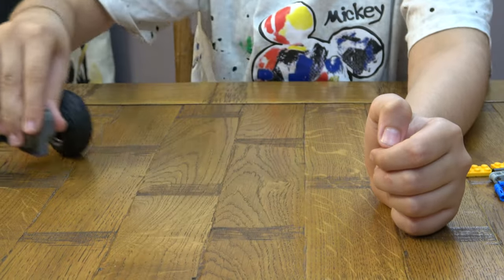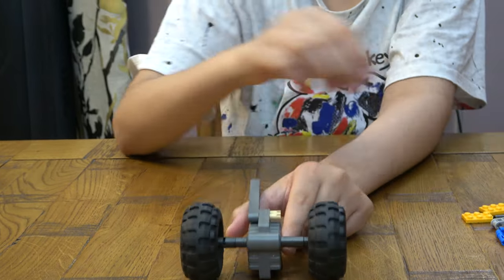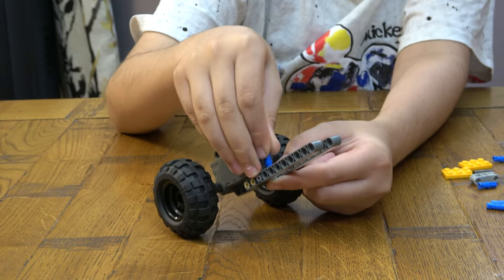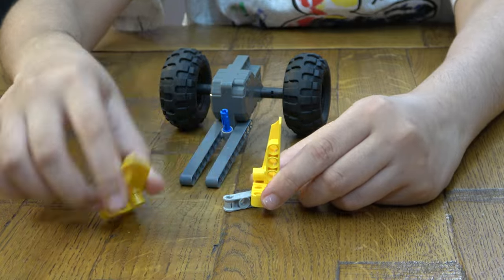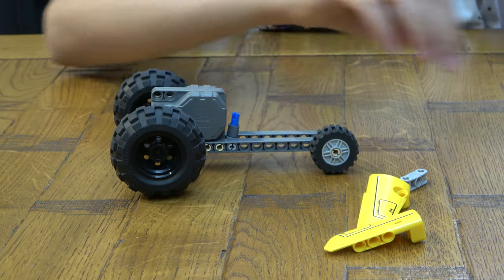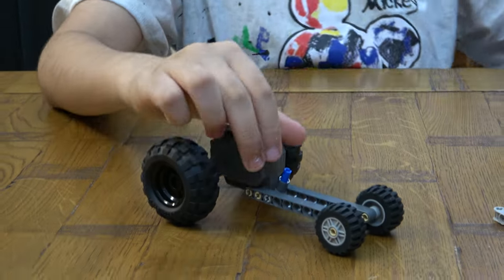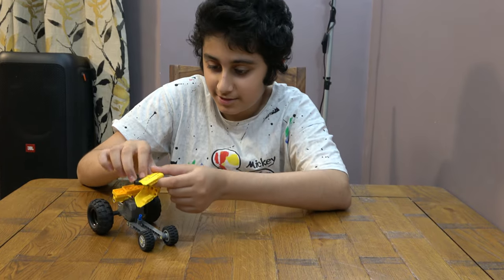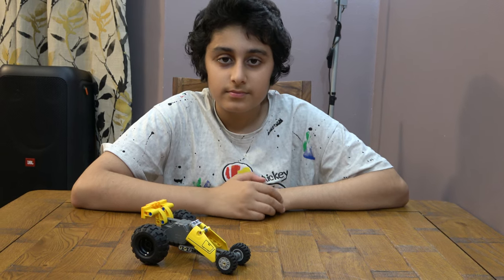Building a Lego Push-back Racing Car